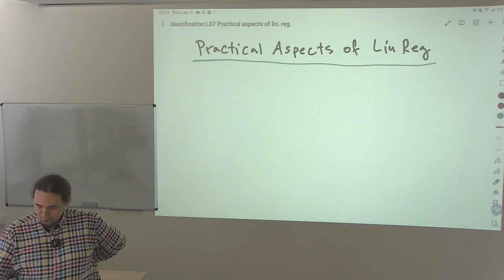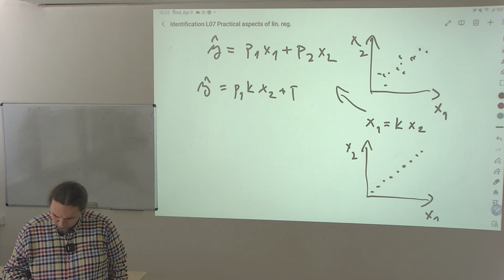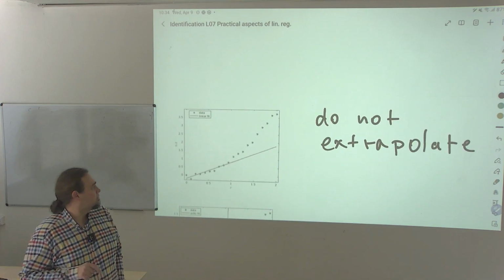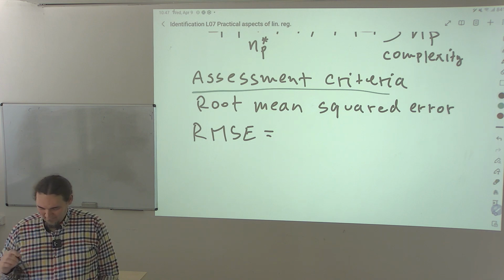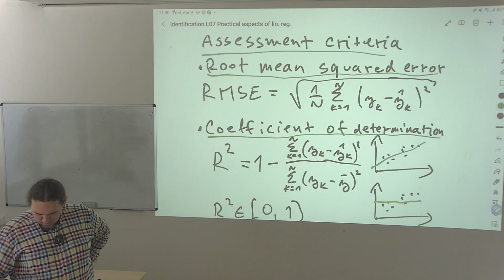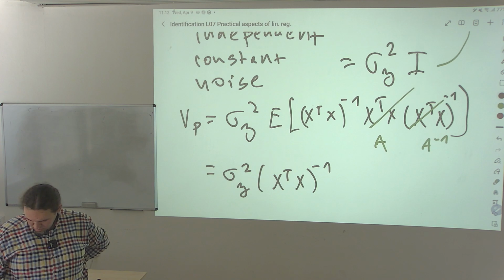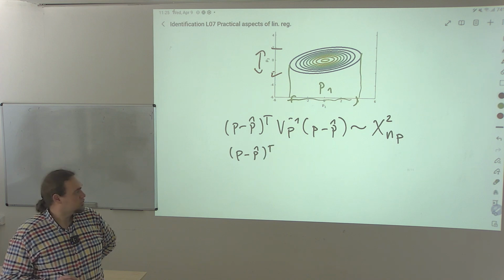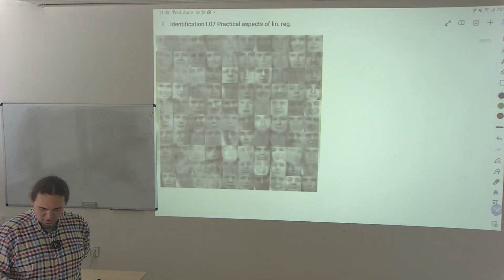Identification: L07 Practical Aspects of Linear Regression.